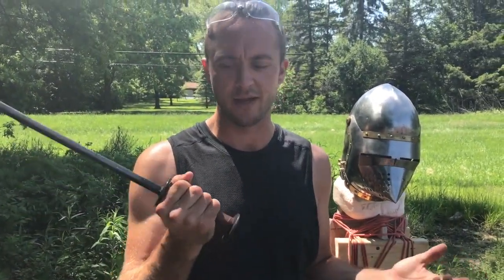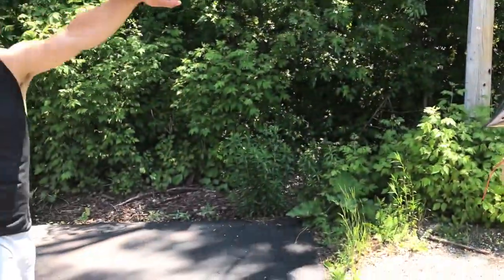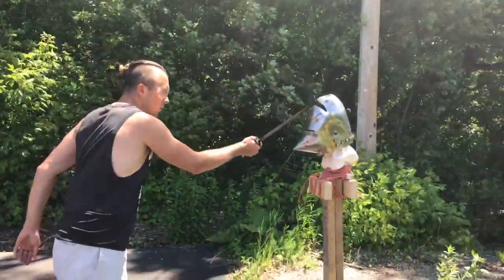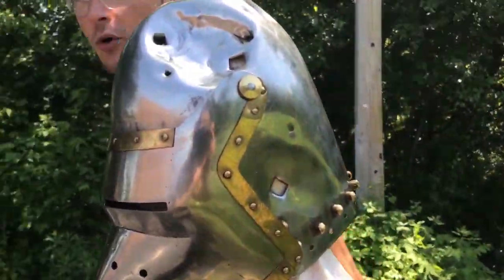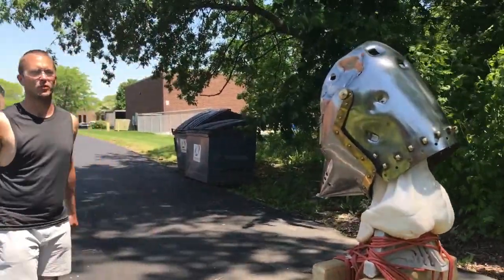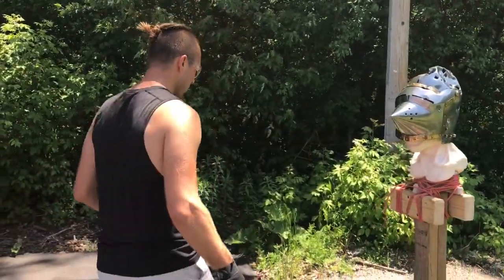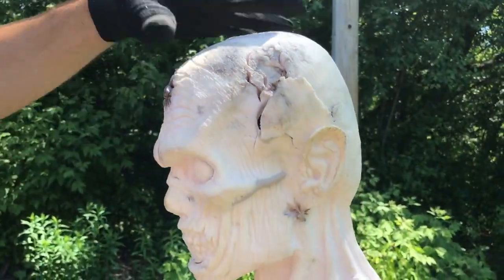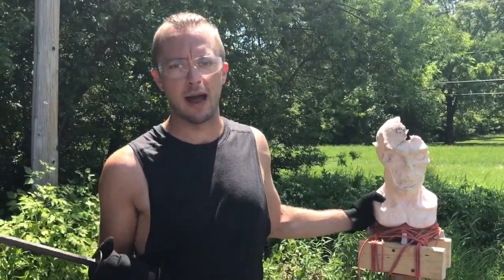Lords of Battle Gothic Steel War Hammer Test | Kult of Athena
A Late Medieval Steel War Hammer is purpose built for crushing and rending asunder the armor of even the most heavily defended of foes; its broad striking head brings powerful concussive blows upon a target and its crows beak pick can capably smash into and puncture into armor. This replica has a head of carbon steel which is robustly peened and mounted onto a shaft of solid steel which is reinforced and stiffened with its hexagonal form. Two rondels protect the hand and couch it into a secure position.

One-handed, all-steel war hammers such as this were popular with medieval armored cavalrymen. Not merely for the horseman however, these hammers can pair well with a shield for a powerful fighting combination.